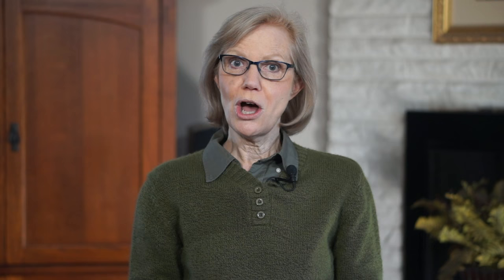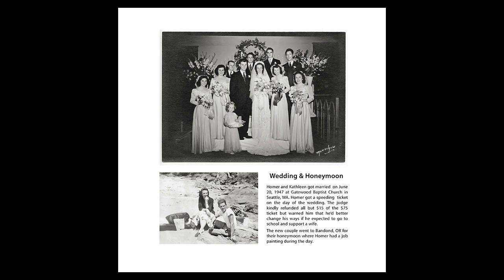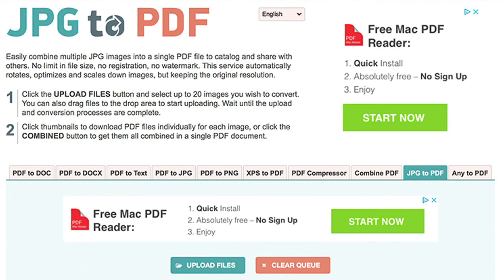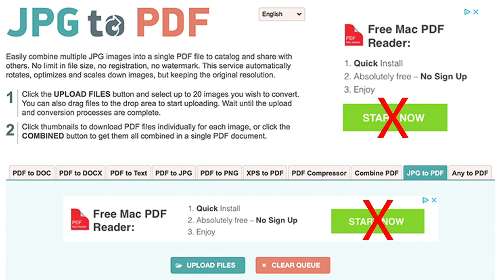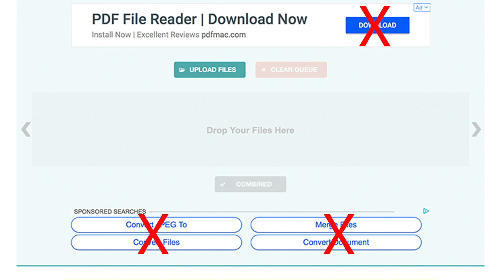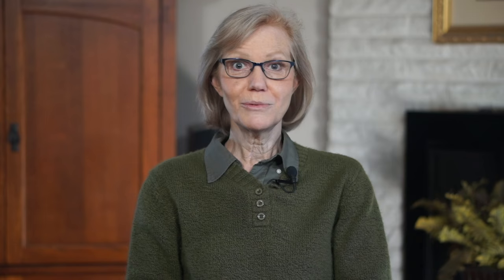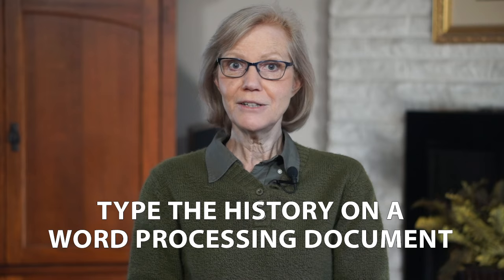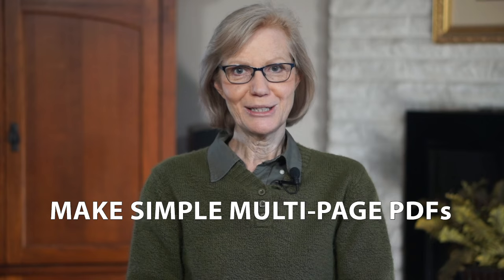3 Cost Effective Ways To Tell Family Stories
If you feel overwhelmed by the amount of photos you have and the effort and cost of creating photo books, check out these 3 simple and cost effective ideas for telling family stories! Here are the two links to access the websites I mention in the video